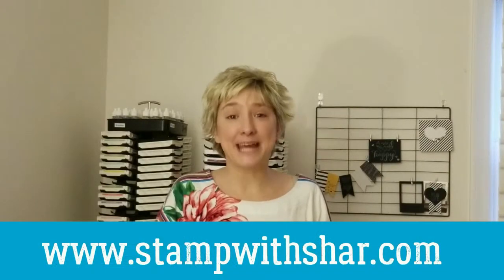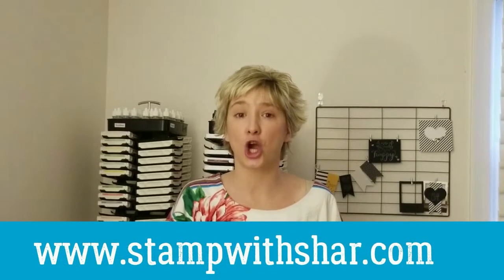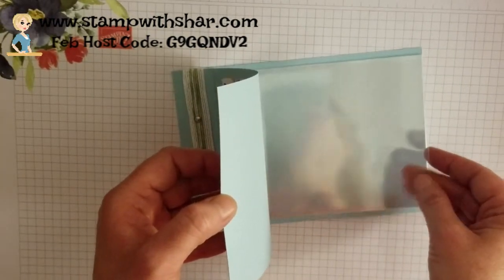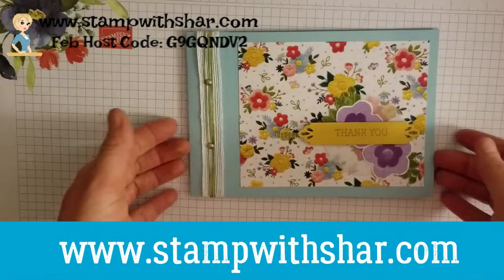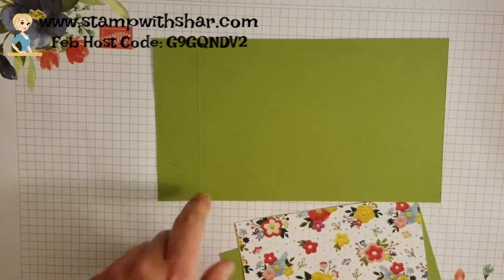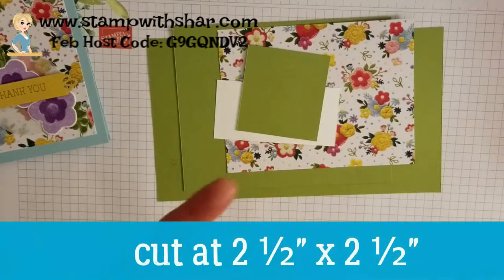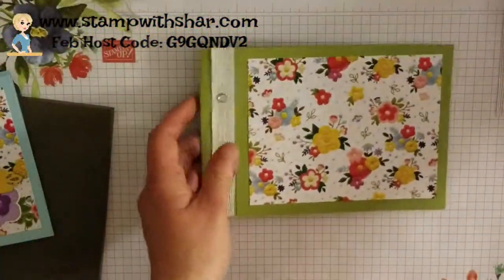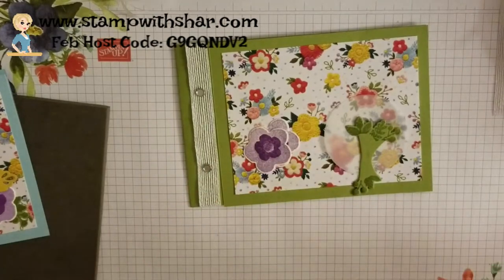Photo Album - Clear Envelopes - Stamp with Shar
Hi friends! I have a super cute project to share with you today. It is this cute photo album.

Here is a list of supplies I used in today's video:
Supplies

– Card Stock
• Needlepoint Nook 12" X 12" (30.5 X 30.5 Cm) Designer Series Paper [148807] $11.00